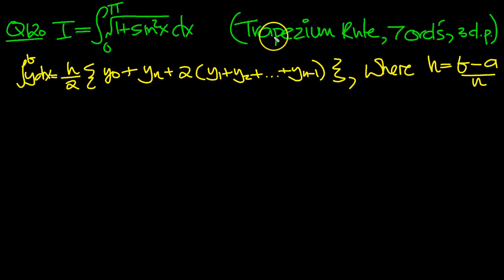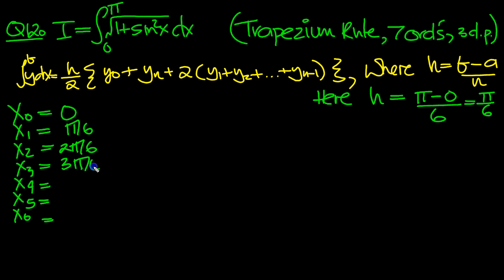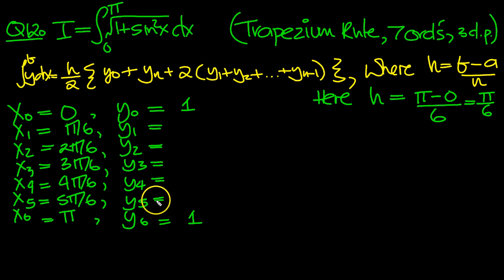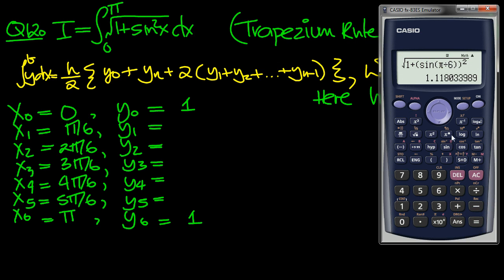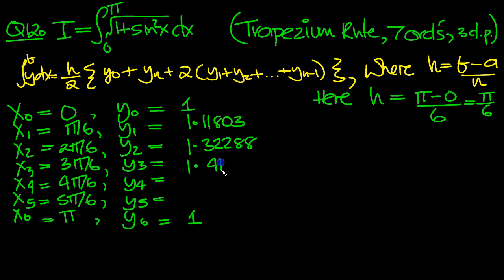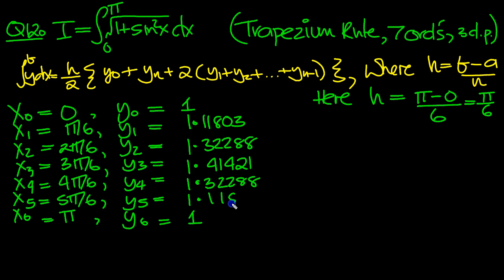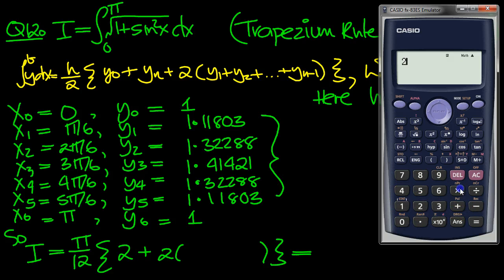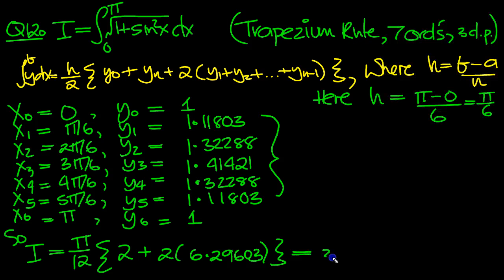Trapezium Rule Q12